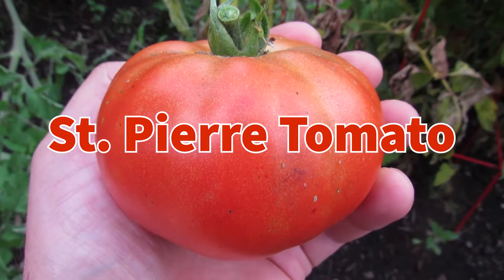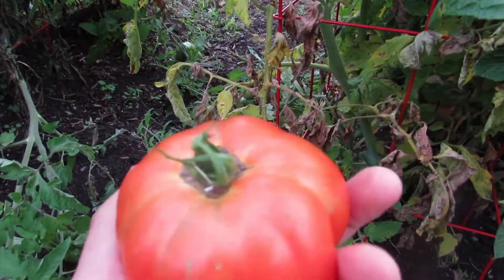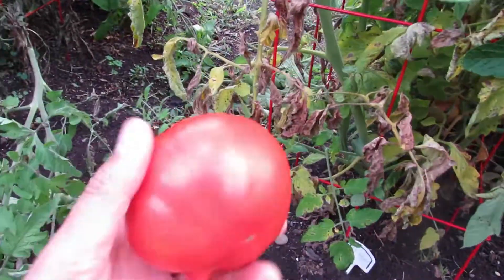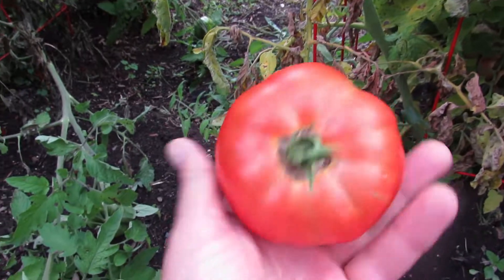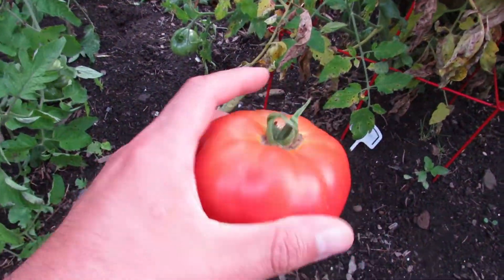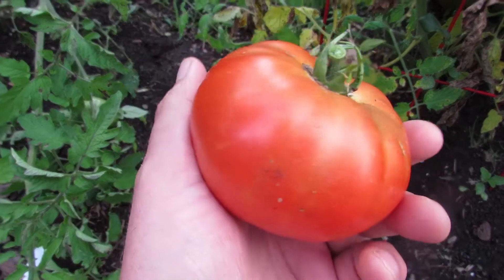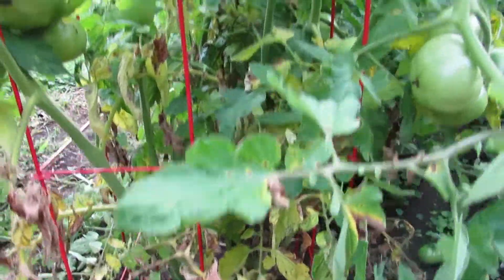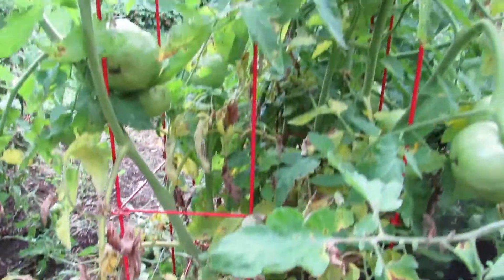St Pierre Tomato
Our profile of a French heirloom that is a dual purpose tomato: perfect for sauce or slicing!